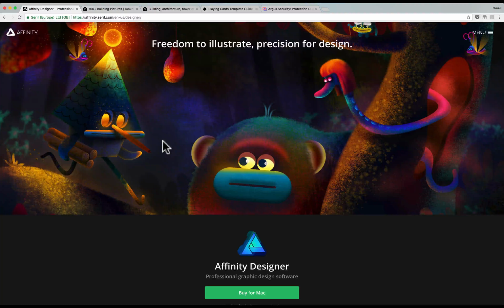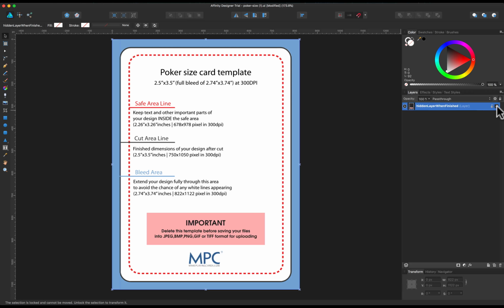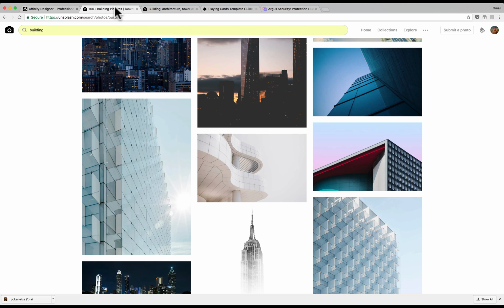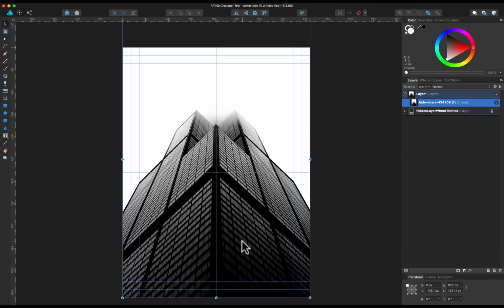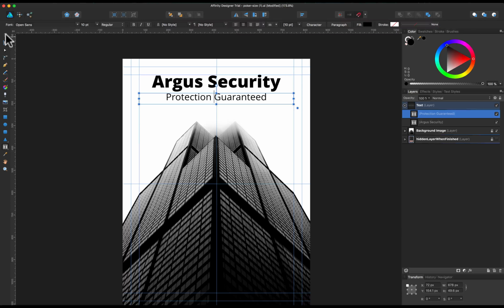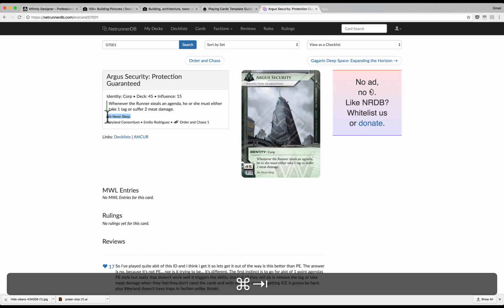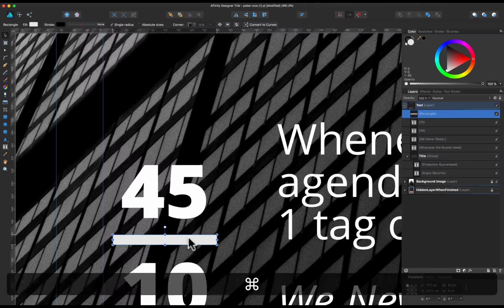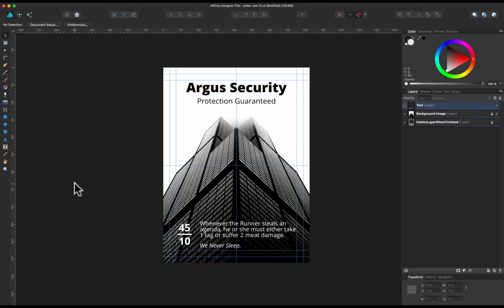Artist Colony - Episode 2 - Designing your own Alt Arts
In this episode I walk through the process I take in designing an alternate art card for Netrunner. I used a stock photo for the art to speed up the process.

To see the Alt Art I created in this video and a few others